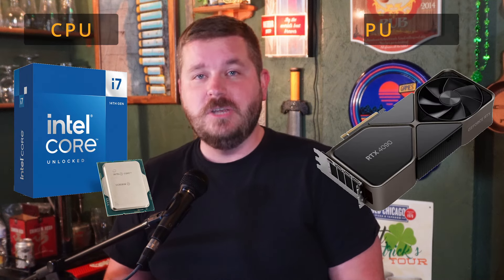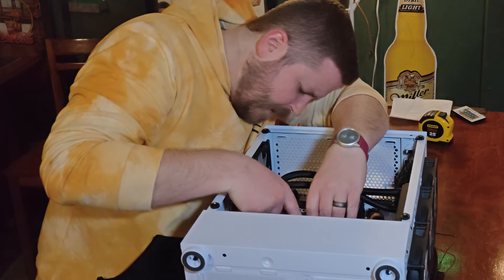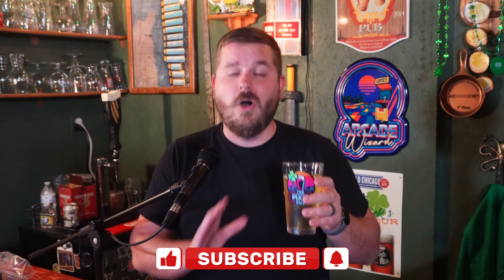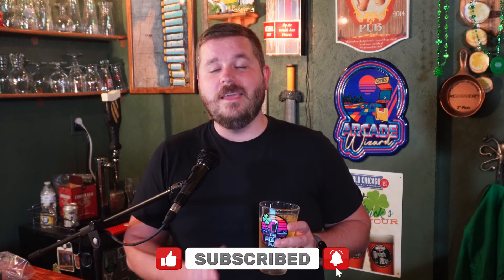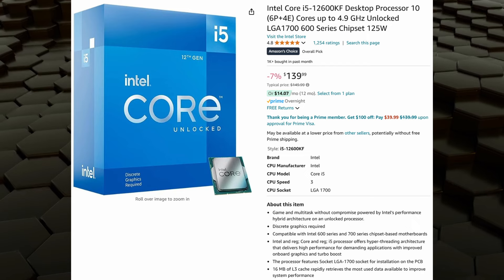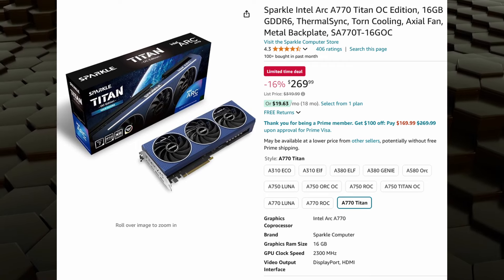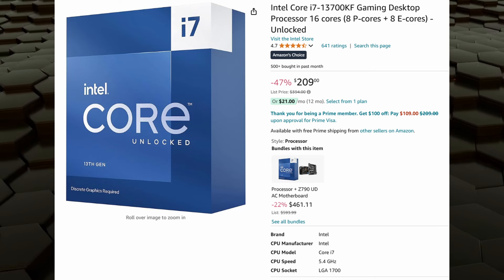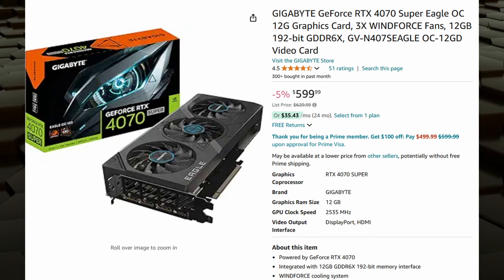Best CPU & GPU Combos For Streaming! (End of 2024) 🔥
Building the perfect streaming PC can be tough, but in this video, we break down the best CPU and GPU combos at every budget level! Whether you're gaming and streaming at 1080p or pushing 4K, we've got you covered. Find the best setup for smooth performance and maximize your streaming quality!

Yes! I'm raising money for ‪@ExtraLife4Kids‬ this year! If you want to support kids by playing games, head over

CPU/GPU Combos:
Budget Friendly Combo (Less than $800)
CPU - i5-12600KF
GPU - Intel Arc A770

The Standard Combo ($800-$1500)
CPU - i7-13700KF
GPU - RTX 4070 Super

The Pro Streamer Combo ($1500-$2000)
CPU - i7-14700K
GPU - RTX 4080 Super

Top of the Line Combo (More than $2500)
CPU - i9-14900K
GPU - RTX 4090

0:00 - The CPU and GPU are Important
0:39 - What's your budget?
1:41 - Cheers!
2:09 - What's more important? The CPU or GPU?
2:55 -The Budget Friendly Combo
5:20 - Should you buy now or wait?
5:52 - Wait for NVIDIA 5000 series?
6:48 - But isn't Intel a dumpster fire?
8:10 - The Standard Combo
9:44 - The Pro Streamer Combo
11:34 - The Top of the Line Combo!
13:22 - But I love AMD!
14:14 - Formula for if your PC will game and stream at the same time!

My Gear:
Govee RGBIC Pro LED Light Strip
iFixit Toolkit